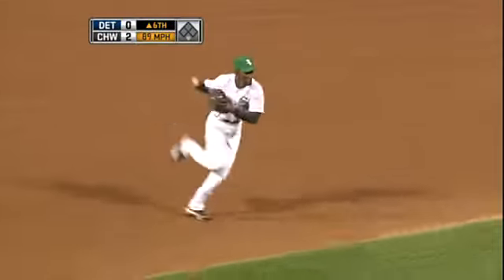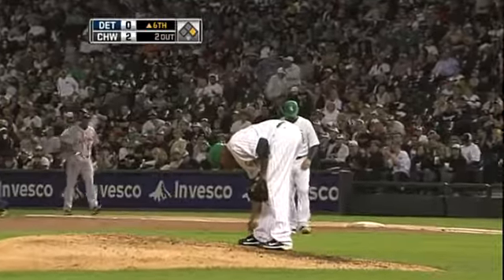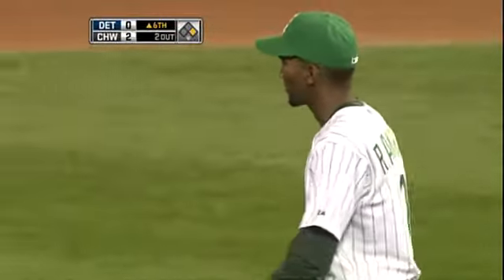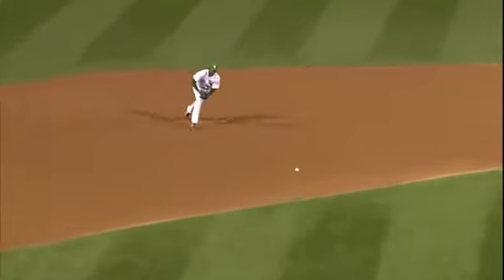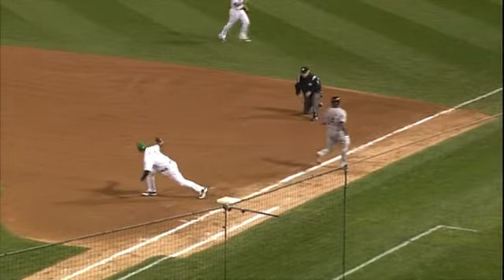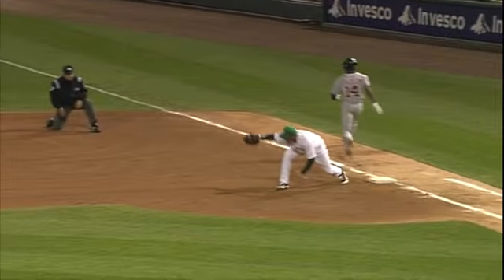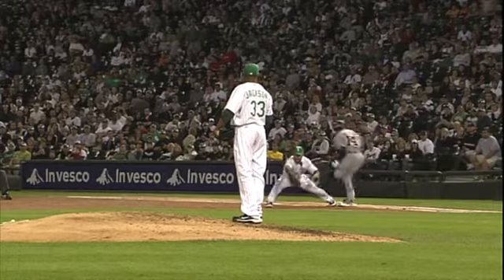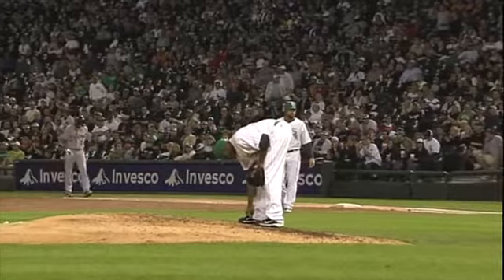2010/09/17 Jackson breaks up the no-no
DET@CWS: Jackson's single breaks up the no-hitter